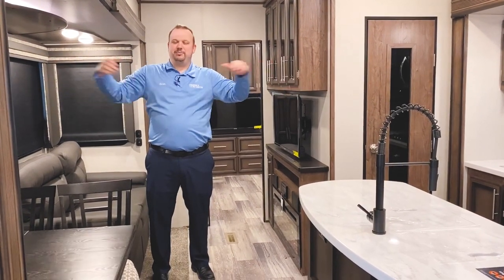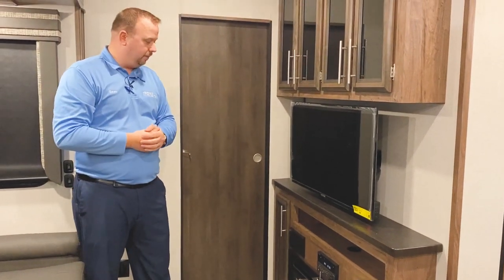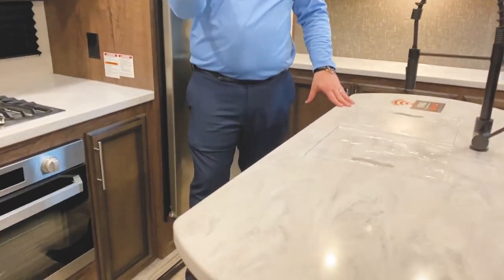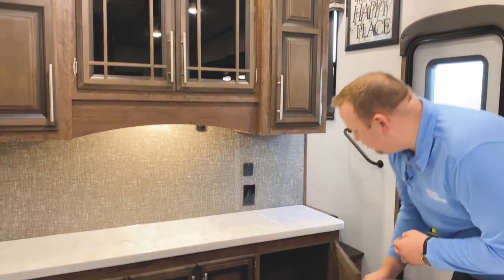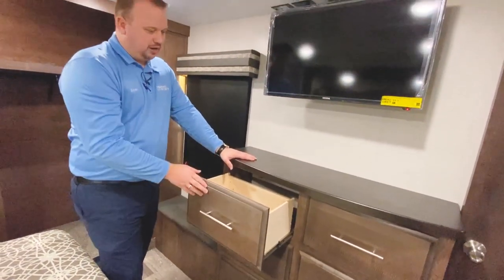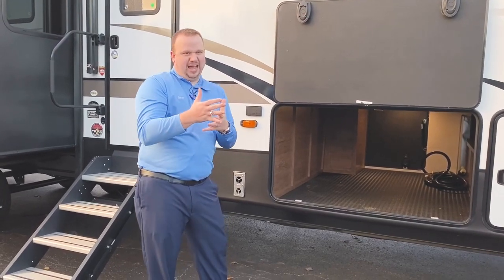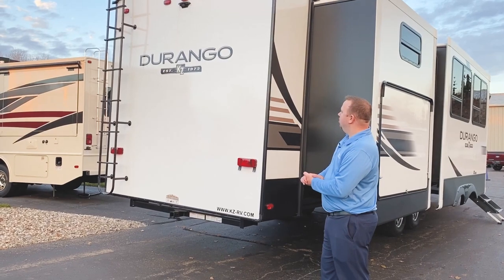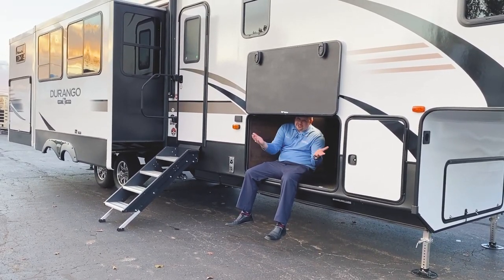2020 KZ RV Durango 348BHF Bunk House Fifth Wheel at Veurink's RV Center in Grand Rapids, MI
Ready to have the time of your life in this new 2020 KZ RV Durango 348BHF Fifth Wheel? This is a 5 slide, with a private bunk room for the kids! Enjoy a bath and a half, spacious kitchen and a cozy fireplace and lounge area.

Sean is giving you a glimpse inside this beautifully crafted KZ RV Fifth Wheel!

Power Awning
Solid Steps
Four Slide Outs
Exterior Ladder
Outdoor Kitchen
Free Standing Table And Chairs
Kitchen Island With Sink
Stainless Steel Appliances
Kitchen Pantry
Bunk House With Tri-Fold Sofa And Television
Private Half Bath
Private Full Bath
Medicine Cabinet
Linen Closet
Private Bedroom
Black Out Screens
32’ Bedroom TV
Large Closet
Ample Storage Though Out